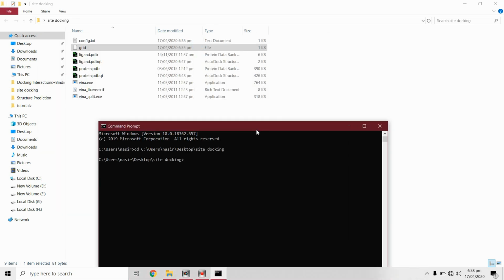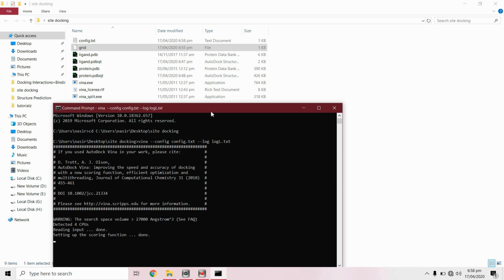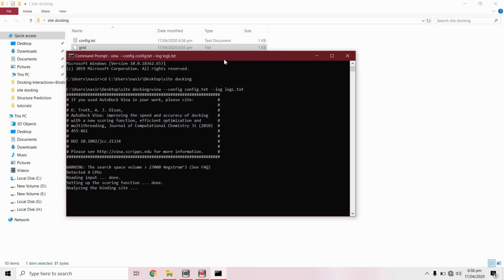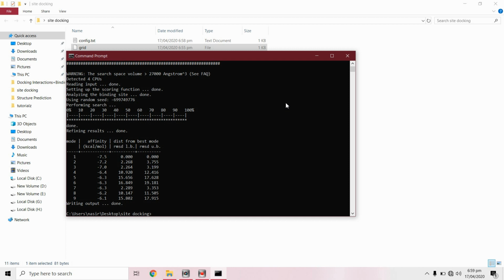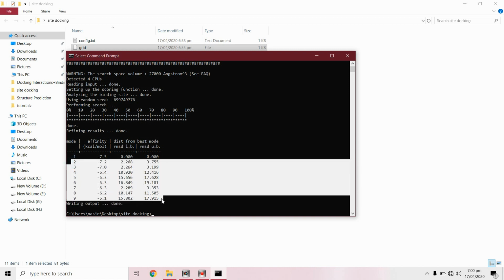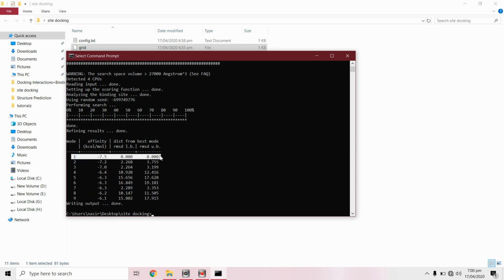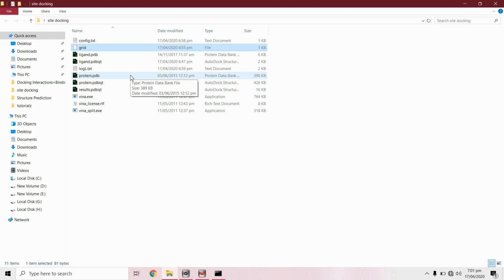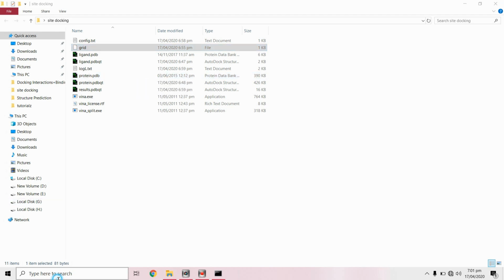How to perform site specific docking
Site specific docking by using AutoDock Vina